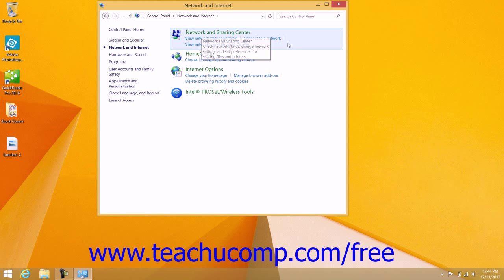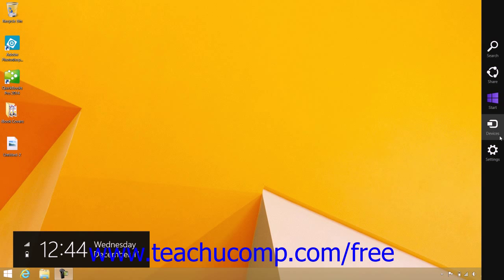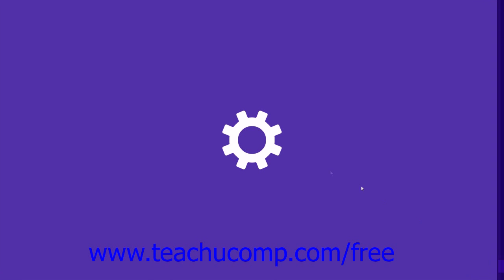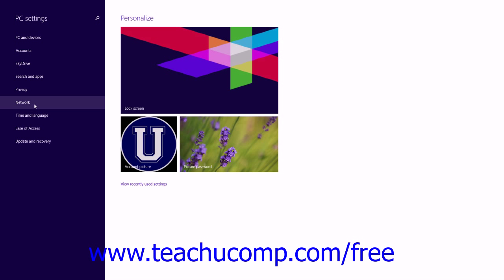Windows 8.1 Tutorial Connecting to the Internet Microsoft Training Lesson 9.4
Learn about Connecting to the Internet in Microsoft Windows - the most comprehensive Windows tutorial available. Visit us today!